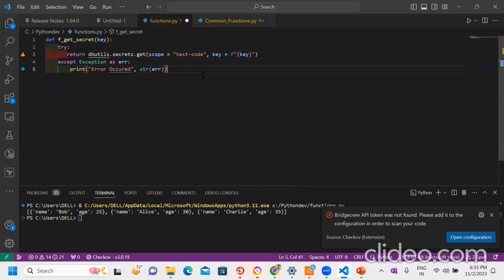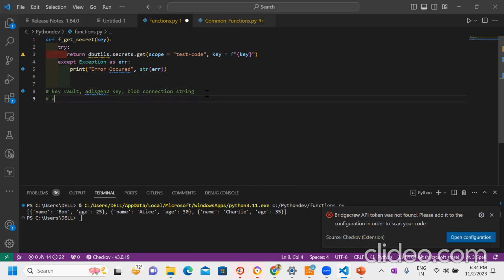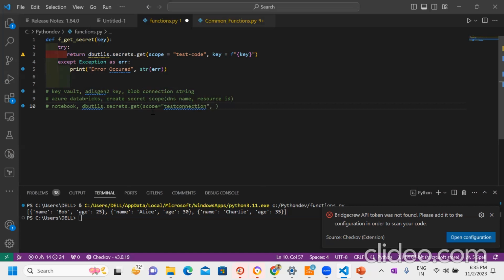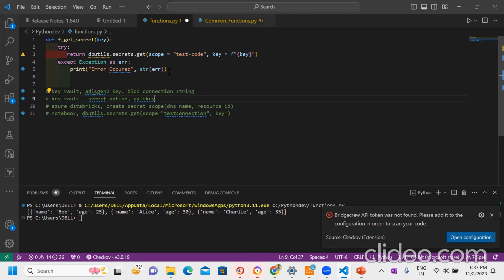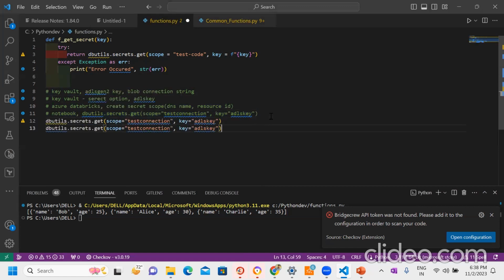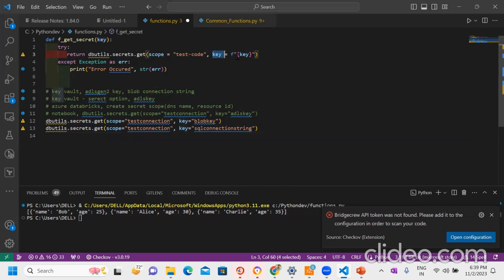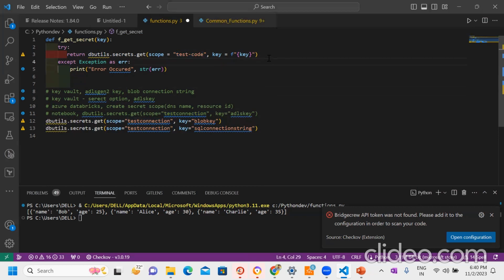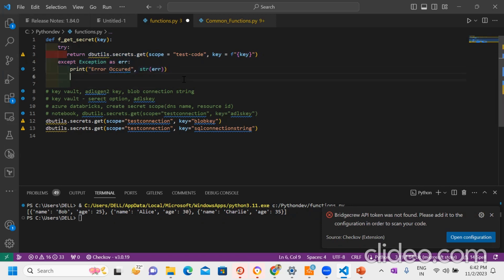Python Functions | Python Exception Handling | Python tutorials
Python functions are blocks of organized, reusable code that perform a specific task. They help break down complex programs into smaller, more manageable pieces, making your code more modular and easier to maintain. Here are some key concepts related to Python functions:

Function Definition:
To create a function, you use the def keyword followed by the function name, a set of parentheses for optional parameters, and a colon. The function code is indented beneath the def statement.

python
Copy code
def my_function():
    # Function code here

Function Invocation:
To execute a function, you call it by using its name followed by parentheses. Any required arguments (input values) can be passed within the parentheses.

python
Copy code
my_function()  # Calling the function
Return Statement:
Functions can return values using the return statement. This allows them to produce output that can be used elsewhere in your code.

python
Copy code
def add_numbers(x, y):
    result = x + y
    return result
Parameters and Arguments:
Parameters are placeholders in a function's definition, while arguments are the actual values passed to a function. You can define functions with parameters to accept input.

python
Copy code
def greet(name):
    print(f"Hello, {name}!")

greet("Alice")  # "Alice" is the argument
Default Arguments:
You can assign default values to parameters, making them optional. If a value is not provided, the default is used.

python
Copy code
def greet(name="Guest"):
    print(f"Hello, {name}!")

greet()        # "Guest" is used as the default
greet("Alice")  # "Alice" overrides the default
Variable Scope:
Variables defined inside a function have local scope, which means they are only accessible within that function. Variables defined outside of functions have global scope and can be accessed throughout the program.

Docstrings:
It's good practice to include a docstring at the beginning of a function to document what the function does, what parameters it accepts, and what it returns.

python
Copy code
def add_numbers(x, y):
    Adds two numbers together.

    Args:
        x (int): The first number.
        y (int): The second number.

    Returns:
        int: The sum of x and y.
    result = x + y
    return result
Lambda Functions:
Lambda functions, also known as anonymous functions, are small, one-line functions defined using the lambda keyword. They are often used for simple operations and can be passed as arguments to other functions.

python
Copy code
square = lambda x: x ** 2
Function Recursion:
Functions can call themselves, a concept known as recursion. It's a powerful technique for solving problems that can be broken down into smaller, similar sub-problems.

python
Copy code
def factorial(n):
    if n == 1:
        return 1
    else:
        return n * factorial(n - 1)
Built-in Functions:
Python comes with a wide range of built-in functions, such as print(), len(), max(), and min(), which you can use without defining them.

python
Copy code
print("Hello, World!")
length = len([1, 2, 3, 4])
Functions are fundamental to writing structured and modular Python code. They help improve code readability, reusability, and maintainability. You can define your own functions to solve specific problems or use existing libraries of functions to perform various tasks.